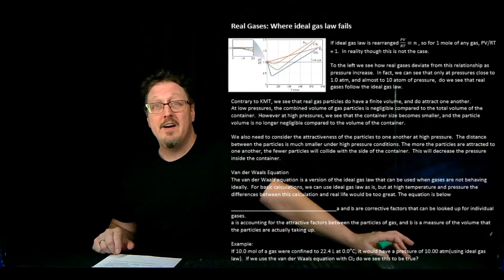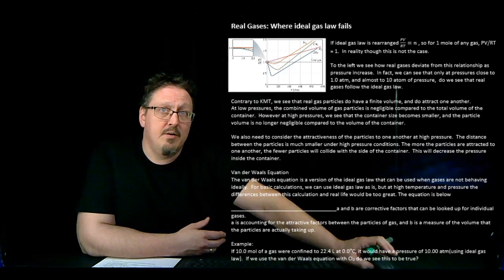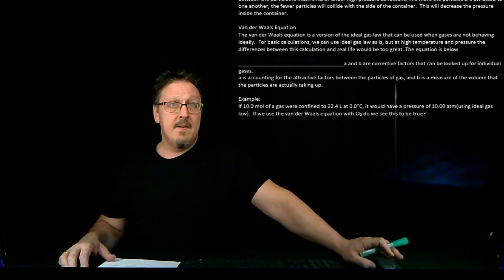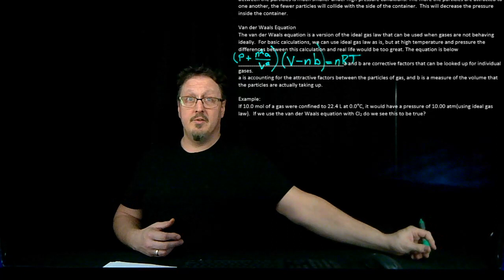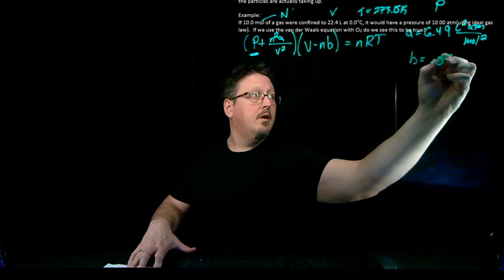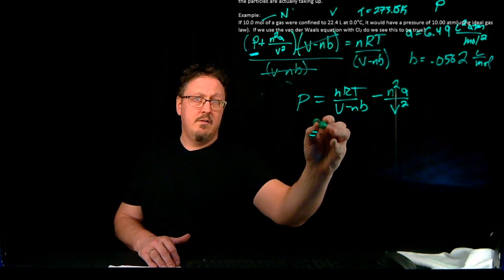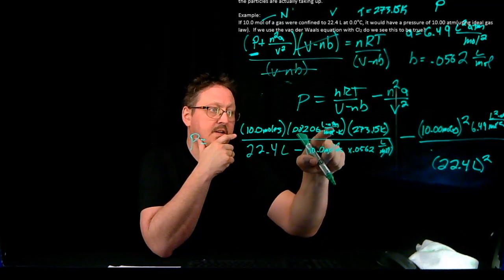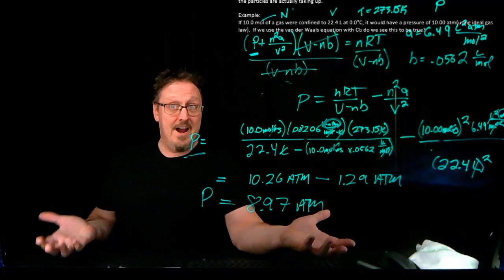van der Waals equation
van der Waal's equation, and how it modifies ideal gas law to work in the real world.